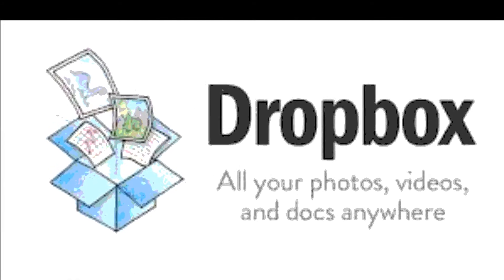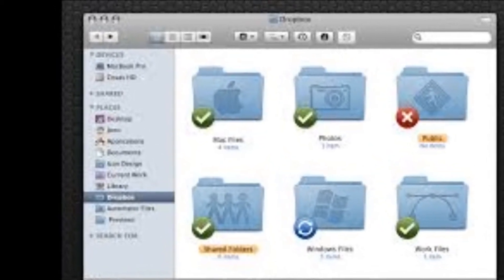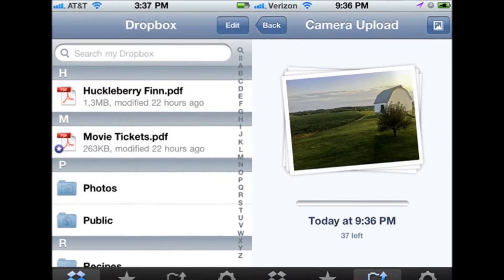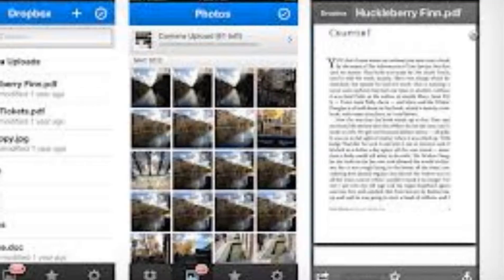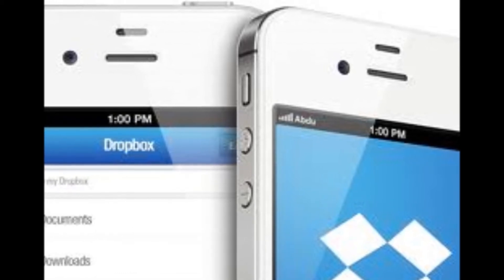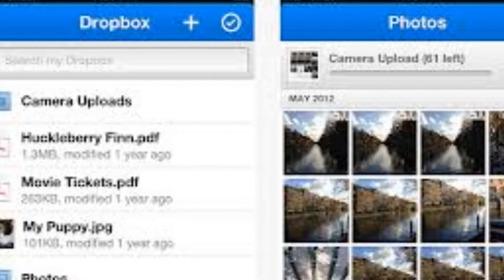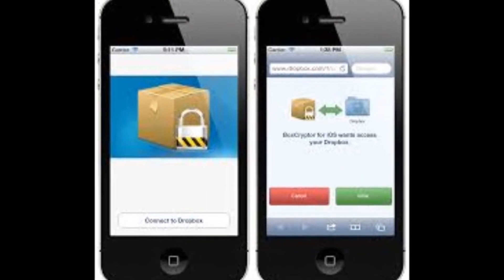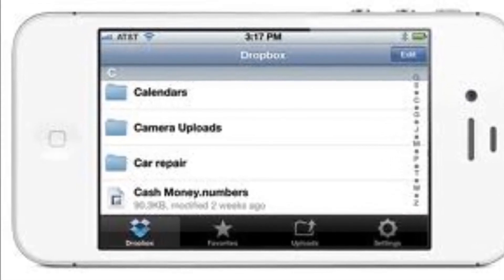App Review: Dropbox (iOS/Android)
DESCRIPTION:
Dropbox (iOS/Android) is a free and extremely easy-to-use tool for sharing files, photos, and videos, and syncing them among your devices. You can also use Dropbox to back up files and access them from other computers and devices (including smartphones and tablets), with dedicated apps for each device you own.